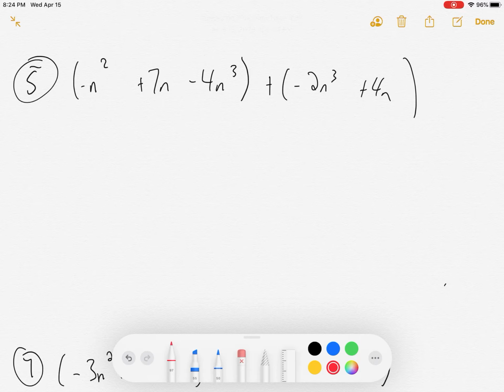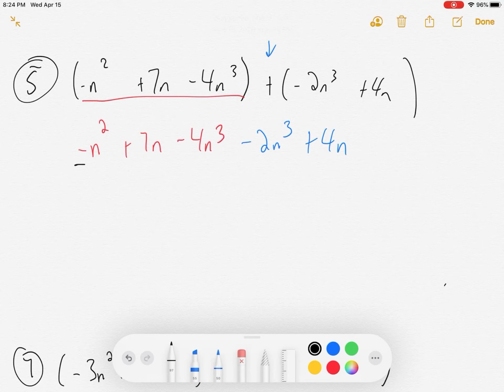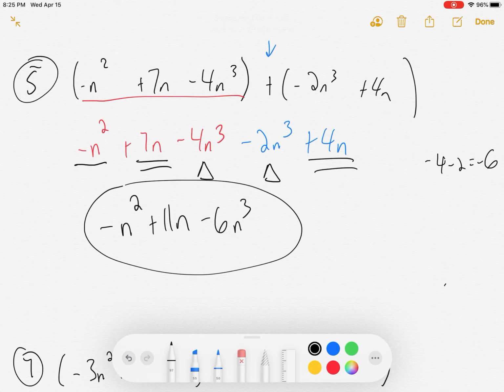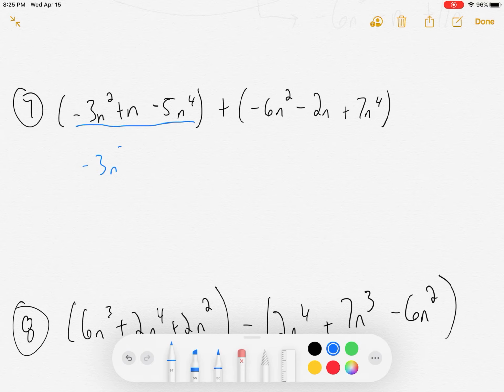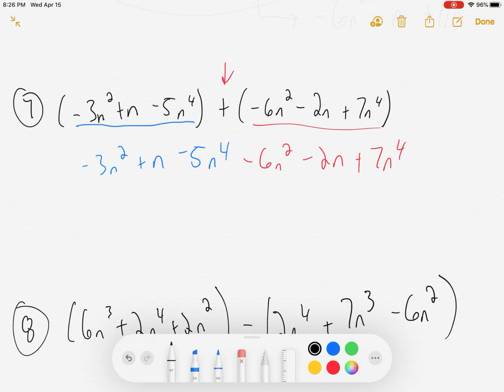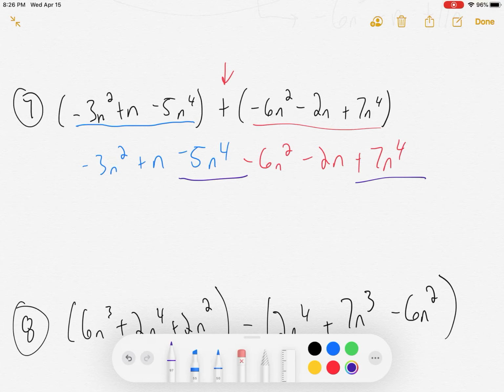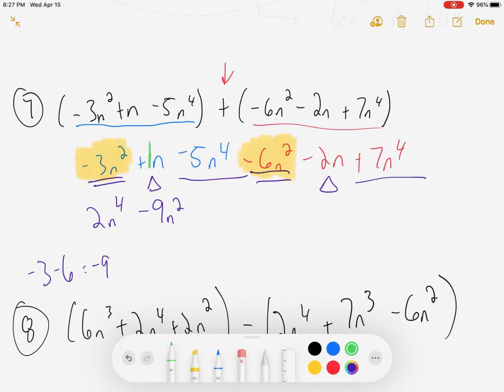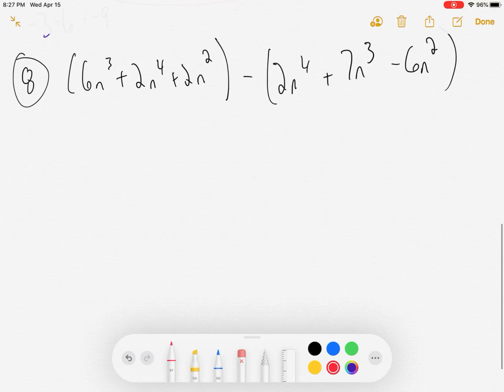10.1 d1 help